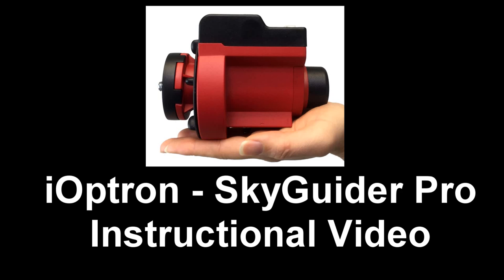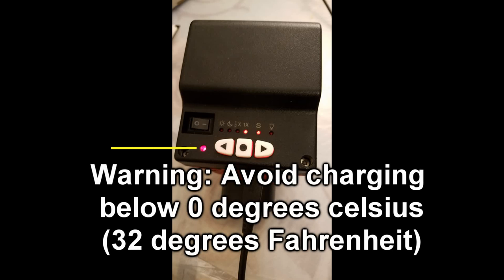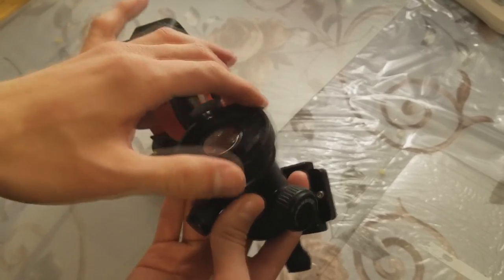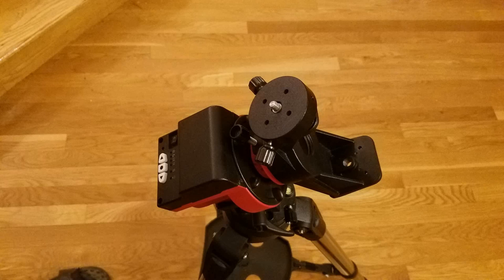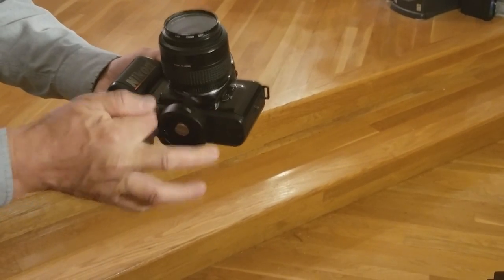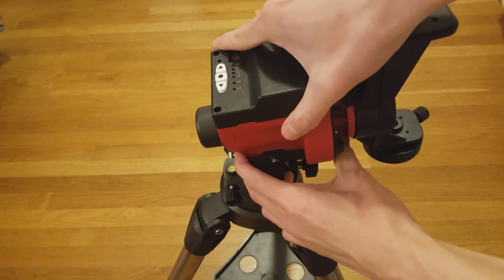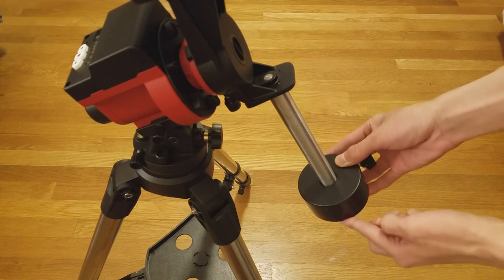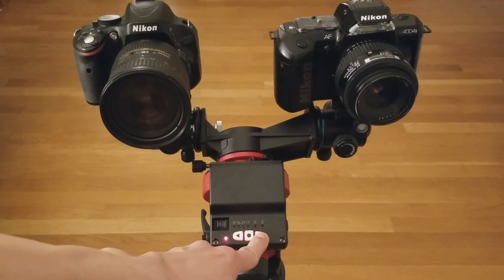iOptron SkyGuider Pro Instruction (Updated)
A video introduction and tutorial for the iOptron SkyGuider Pro camera tracker.